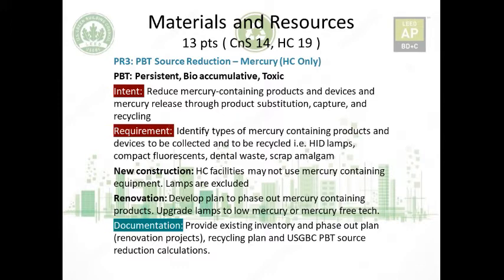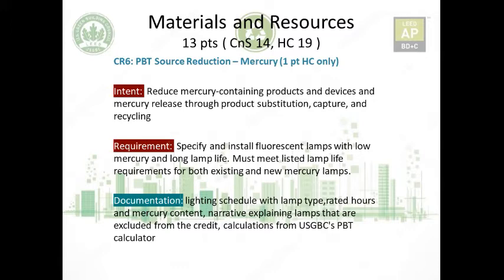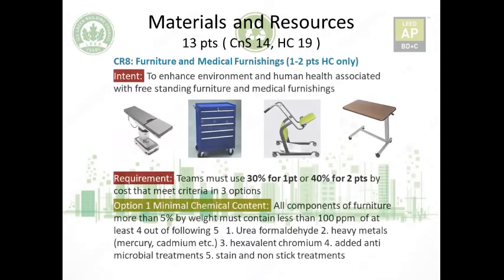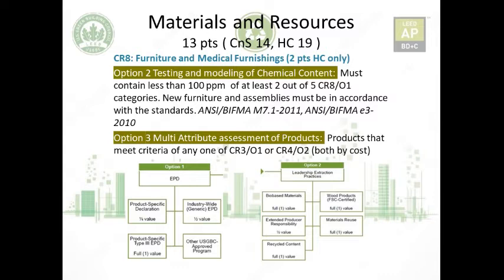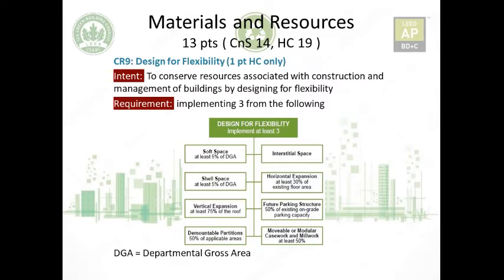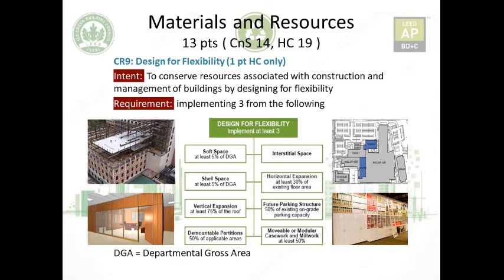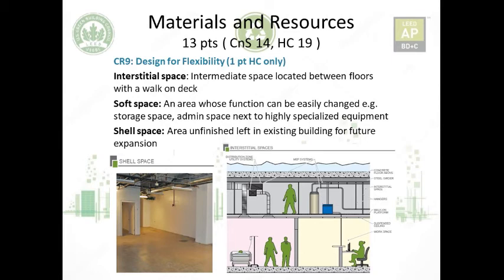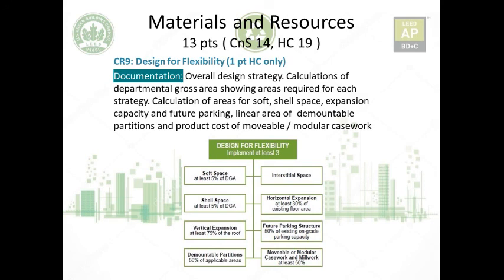Materials and Resources v4 LEED AP BD+C, Green Associate PART 2/2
Part 2 of Materials and Resources chapter having pre requisites and credits explanation exclusive to HealthCare Adaptation